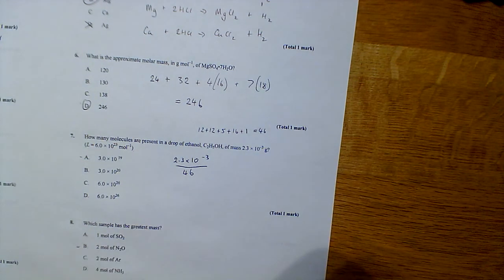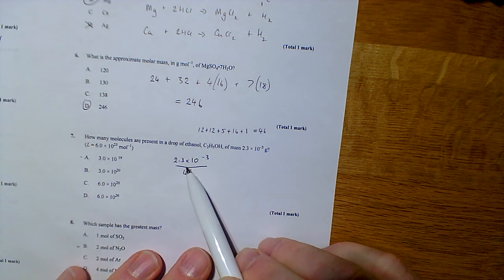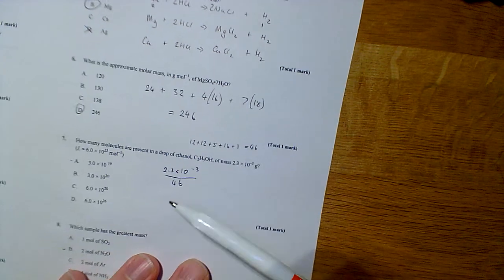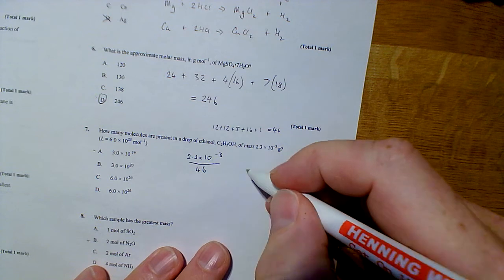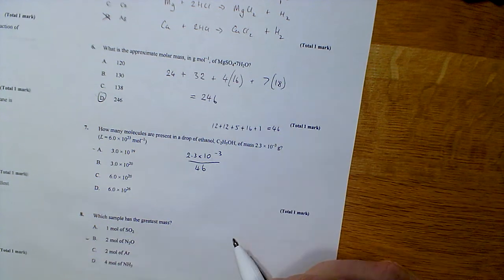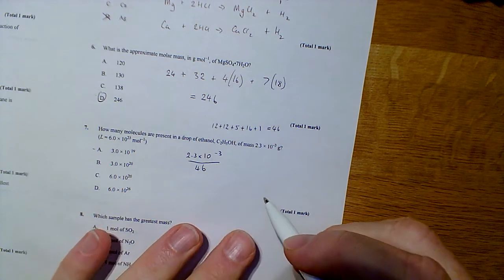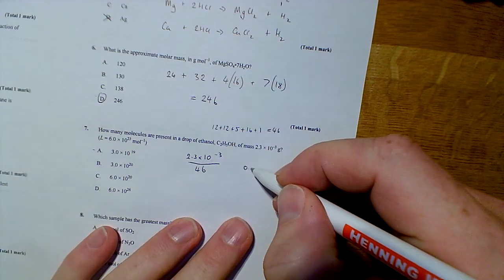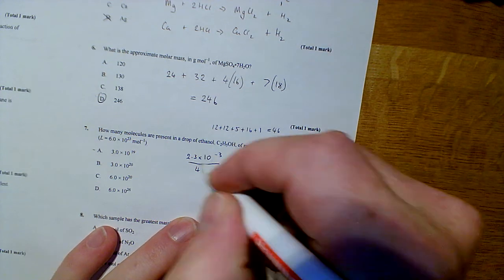IB Chemistry Moles 12 Mark Test Walkthrough